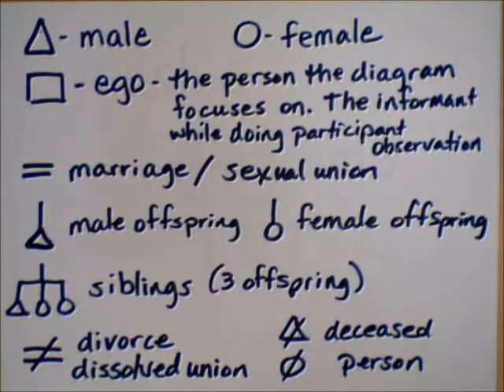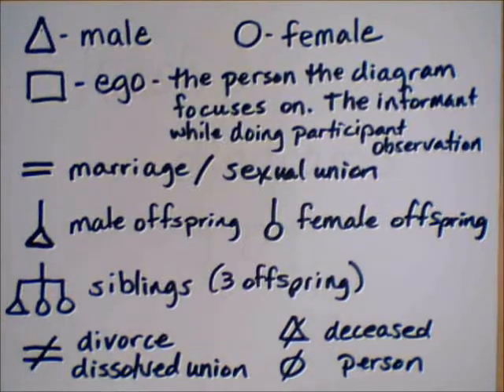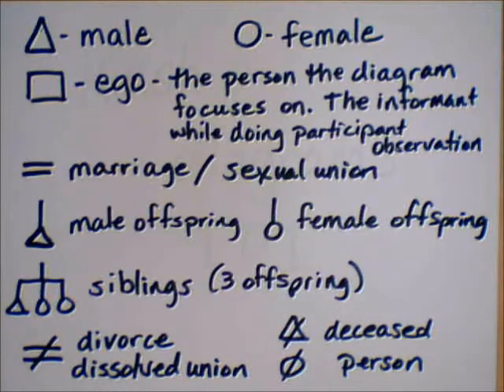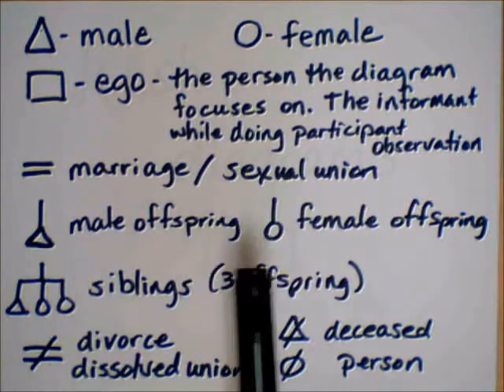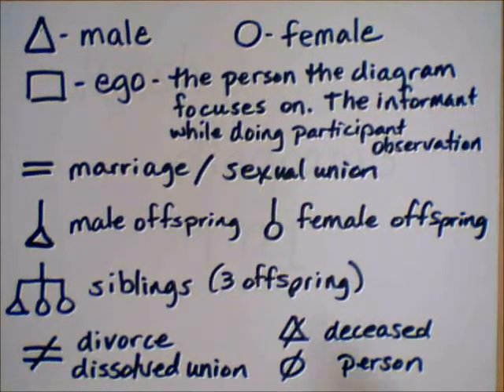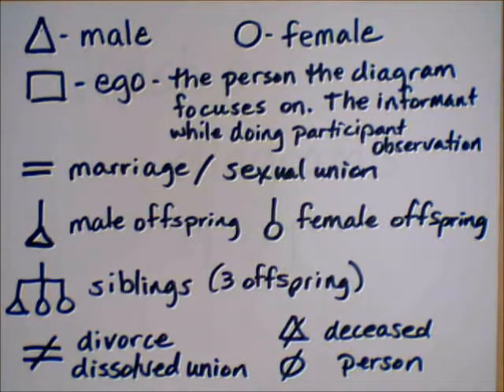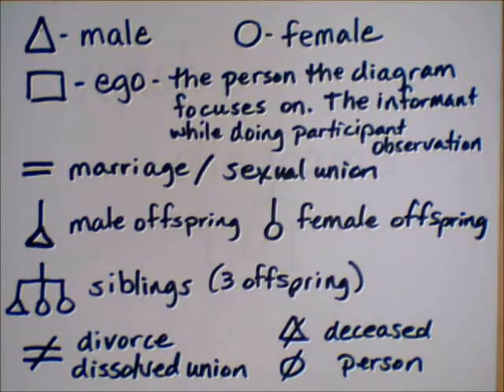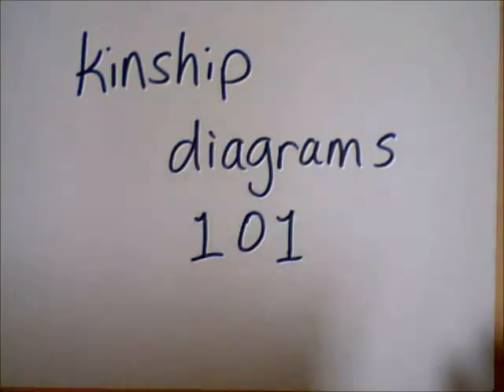My Movie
Description